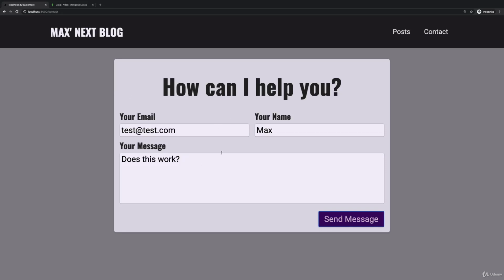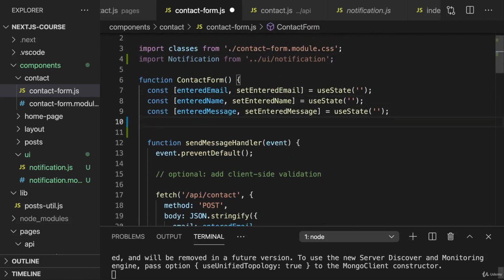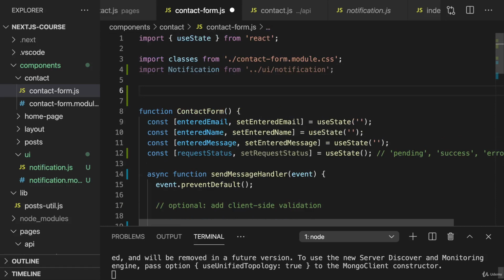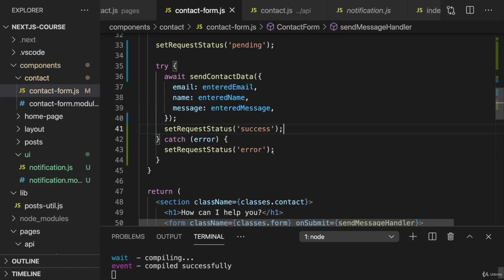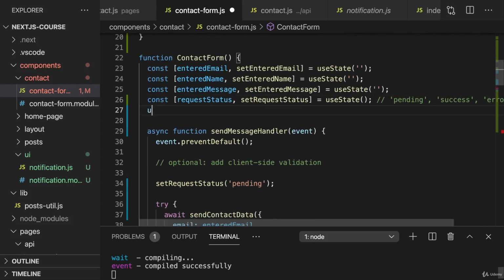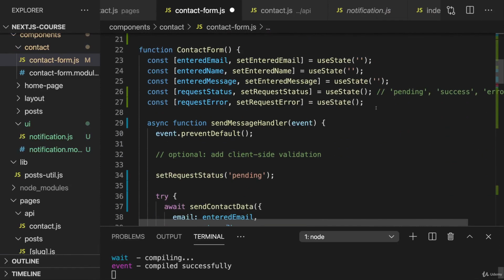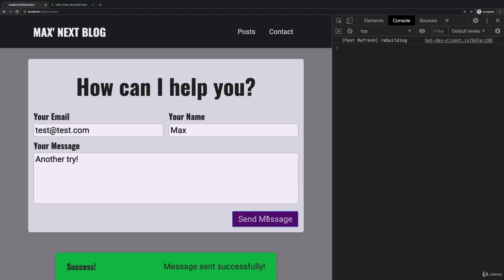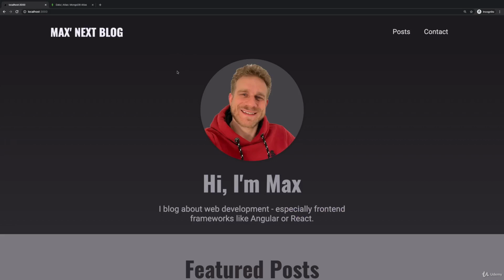193 Adding UI Feedback With Notifications